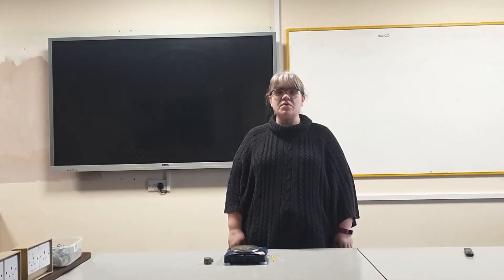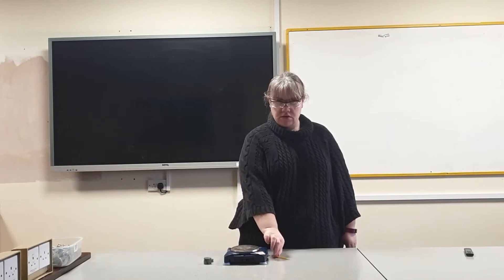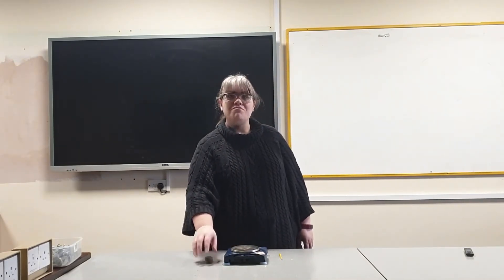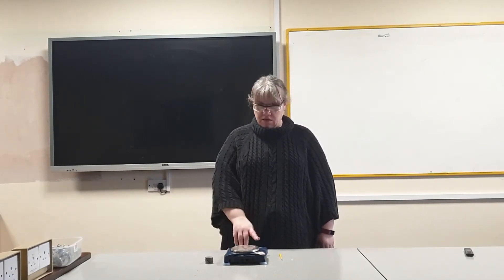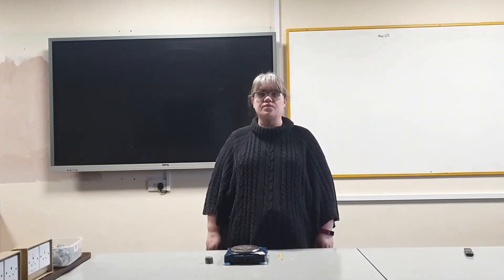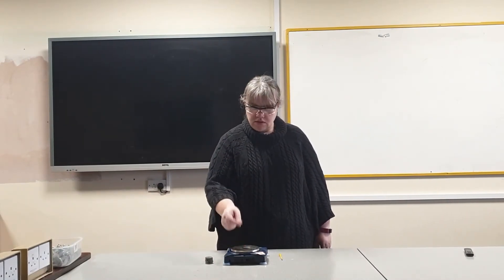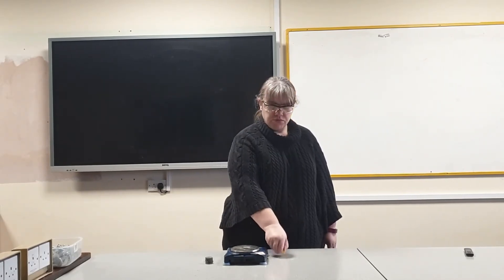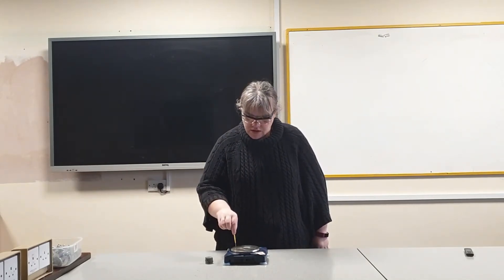Calibration of a balance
This video shows how to calibrate a balance which is a requirement of BTEC Applied Science Unit 2 Learning Aim A